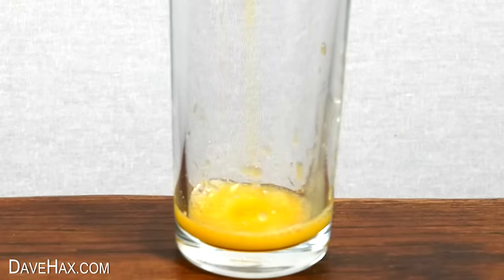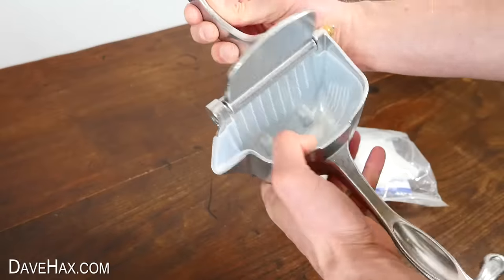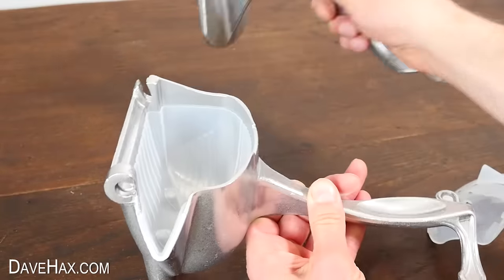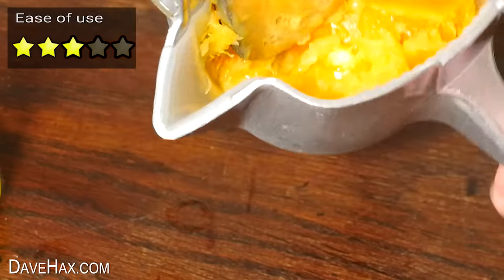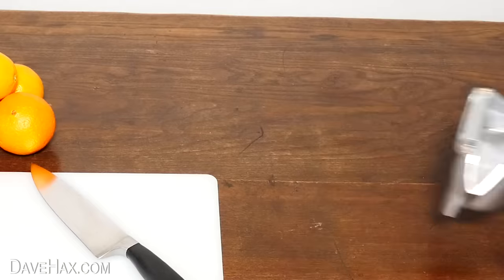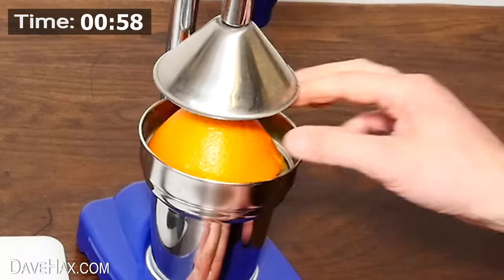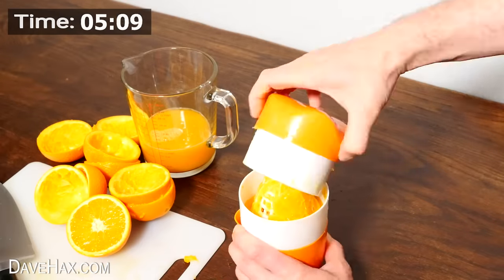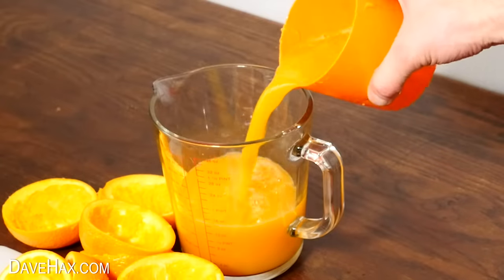I Tried Making FRESH Orange Juice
I test out orange juicing kitchen gadgets. They're supposed to make delicious orange juice drinks, but are they actually any good? I see how effective they are, how much fruit juice they make and are they easy to use?

Buy the gadgets here:
USA Amazon
Hand Press
Upright Press
Orange Juicer

UK Amazon
Hand Press
Upright Press
Orange Juicer